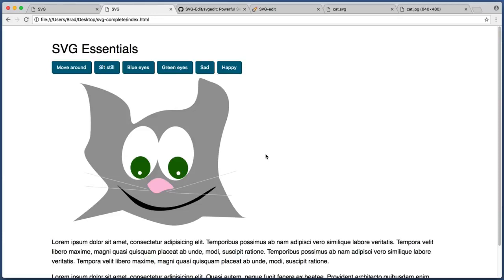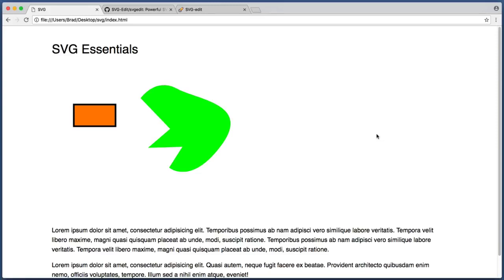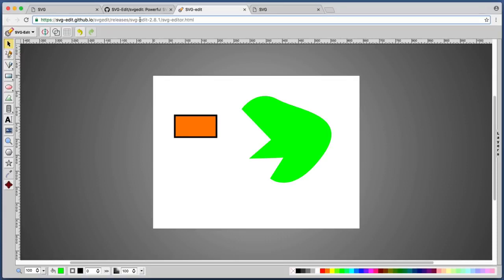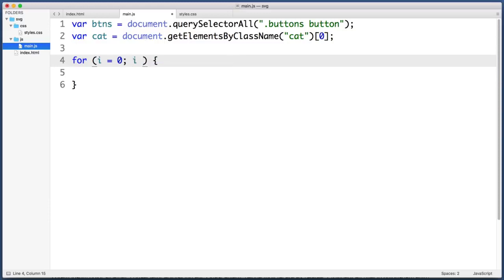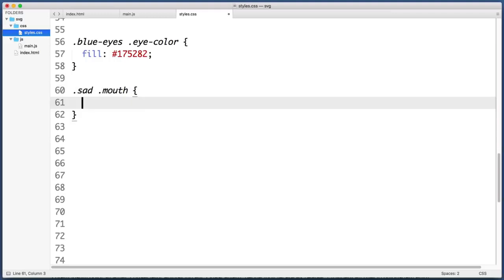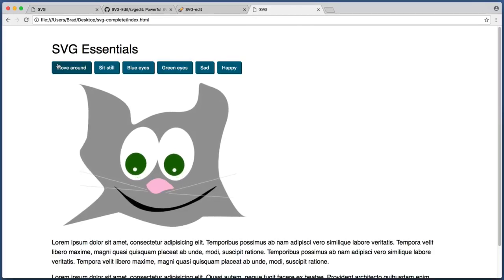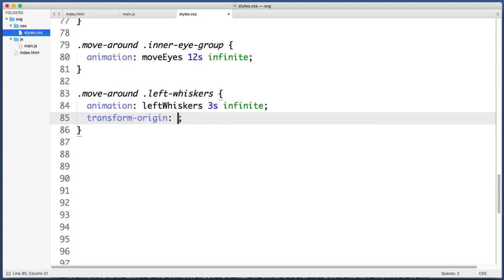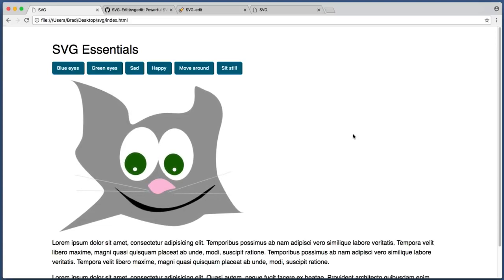SVG Tutorial: With CSS Animation 2019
What is a vector graphic and how can we animate one? Learn by following along with this video.